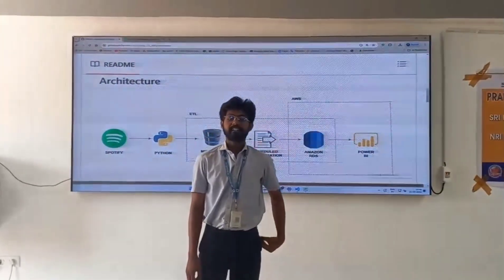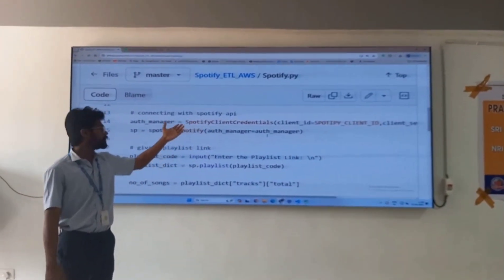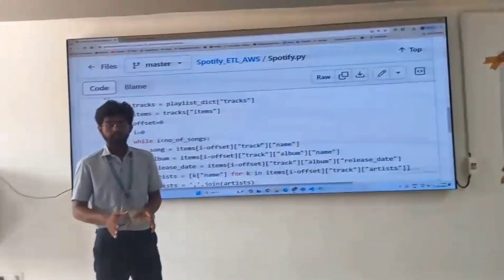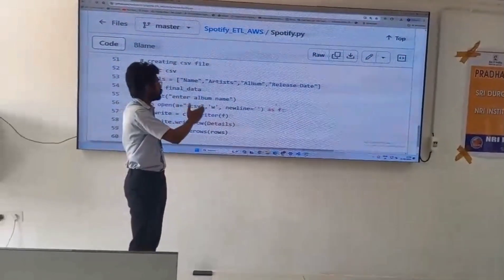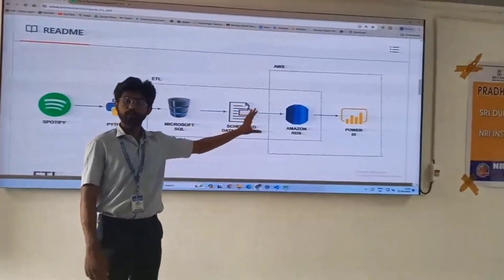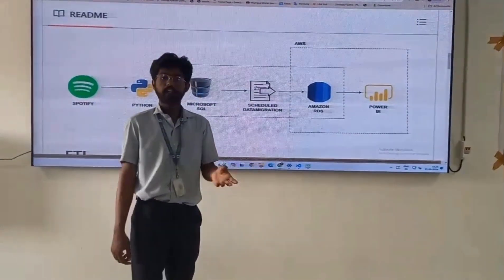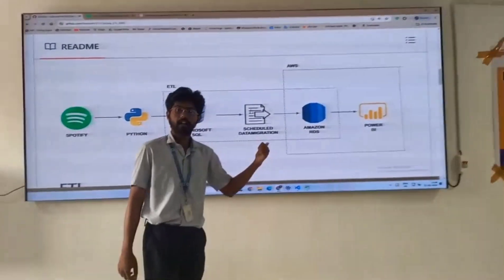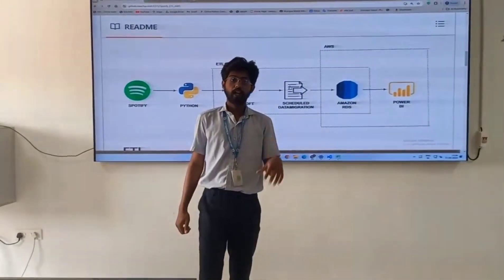ETL-USING-AWS-GLUE by "Kanumuri Harshith"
Welcome to our in-depth tutorial on building an efficient ETL pipeline using AWS Glue! In this video, we'll guide you through the process of transforming CSV files into the optimized Parquet format, ensuring scalable and cost-effective data processing.

What You’ll Learn:
o How to ingest CSV files into AWS S3
o Setting up and configuring AWS Glue for ETL operations
o Transforming CSV files to Parquet format
o Storing transformed Parquet files back into AWS S3
o Leveraging AWS services for seamless data orchestration and monitoring
Resources:

Why Use AWS Glue for ETL?
AWS Glue is a fully managed ETL service that makes it easy to move data between your data store and data warehouse. With AWS Glue, you can automate the data preparation process, ensuring efficient and reliable data transformations.

Benefits of Parquet Format:
Parquet is a columnar storage format that offers several advantages over traditional row-based storage formats. It provides efficient data compression, improved query performance, and is optimized for big data processing.